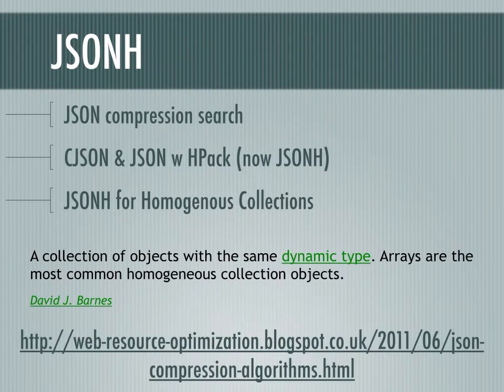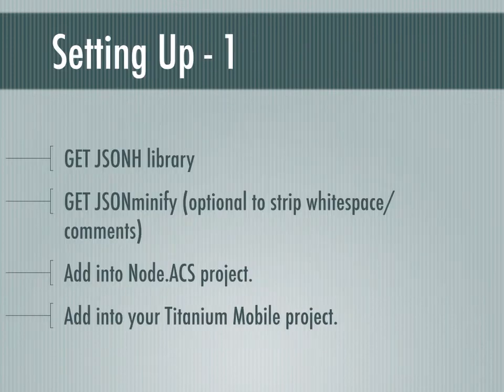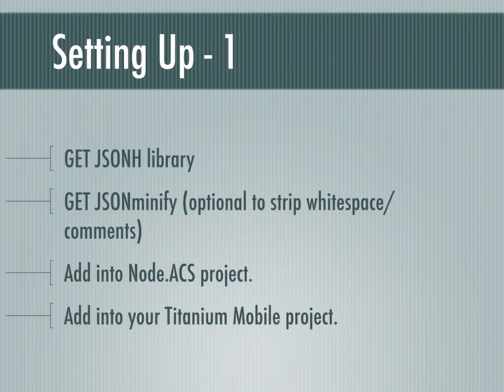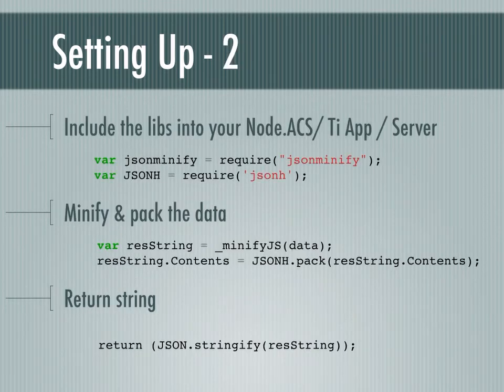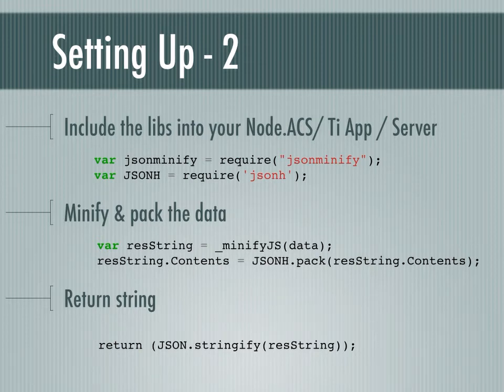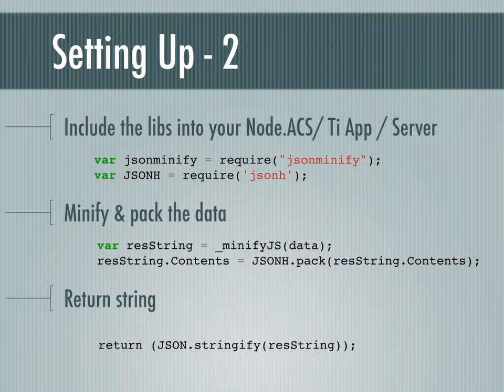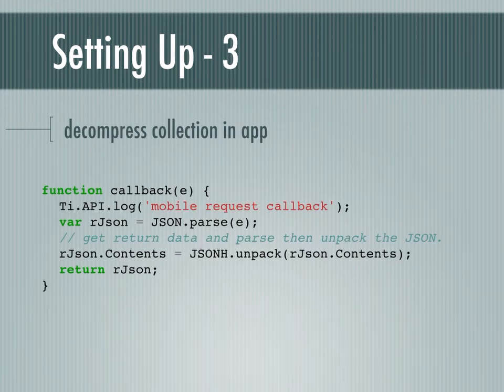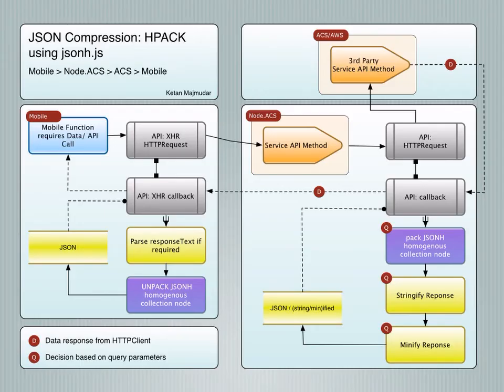JSONH Screencast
Originally presented at the London Titanium Meetup, this screencast covers the benefits of using JSONH in your mobile projects to help speed up data responses.